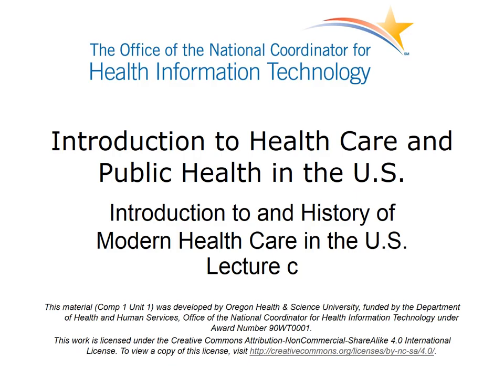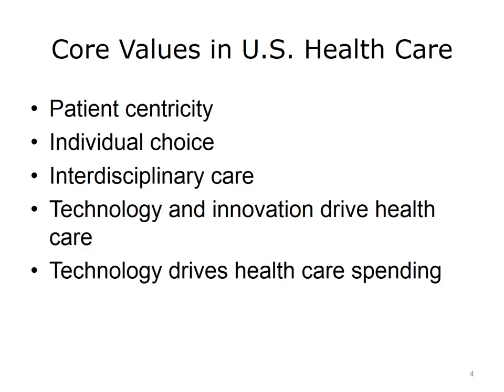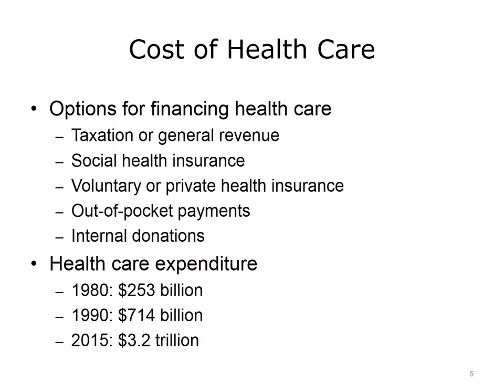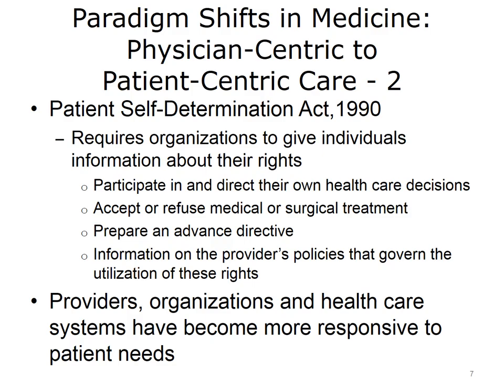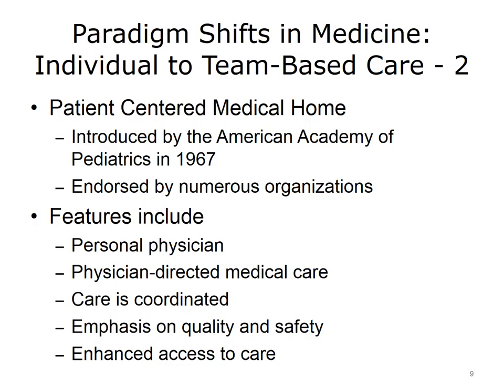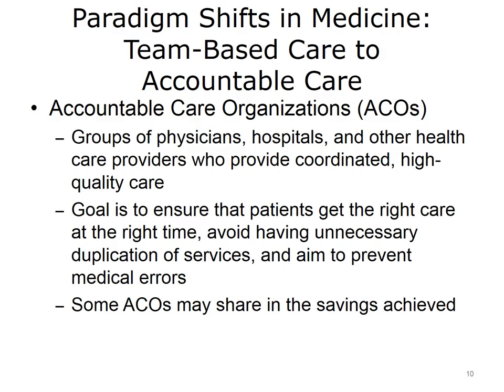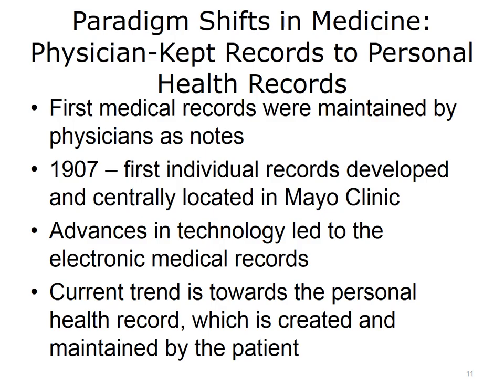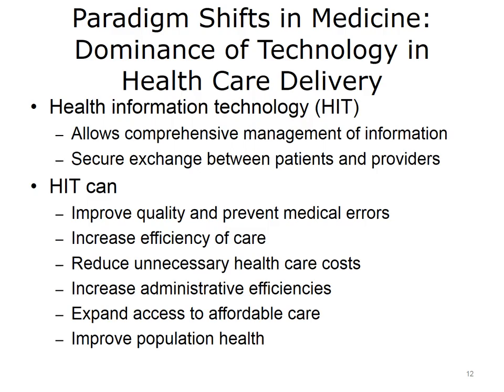Introduction to and History of Modern Health Care in the U.S. (Part 3)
Introduction to and History of Modern Health Care in the U.S.
Lecture C

Define key terms in health care and public health
Describe components of health care delivery and health care systems
Discuss examples of improvements in public health
Define core values and paradigm shifts in U.S. health care
Describe the technology used in the delivery and administration of health care

This material was developed by Oregon Health & Science University, funded by the Department of Health and Human Services, Office of the National Coordinator for Health Information Technology under Award Number 90WT0001.